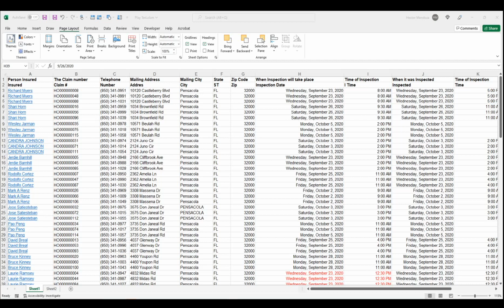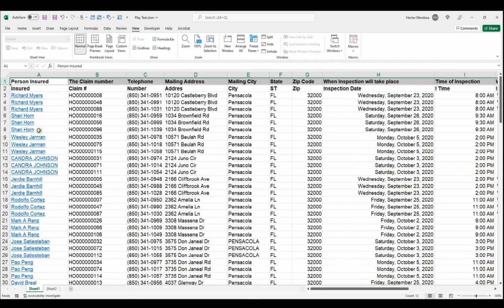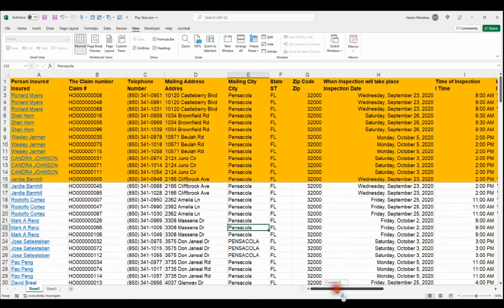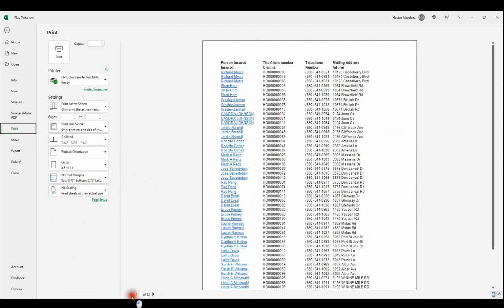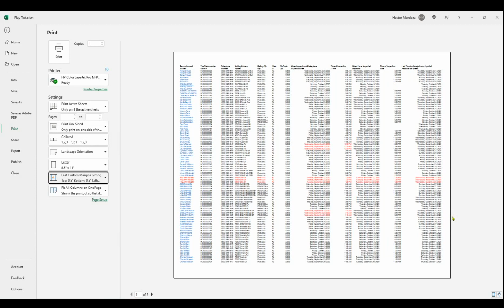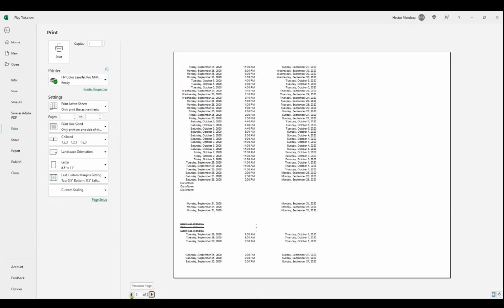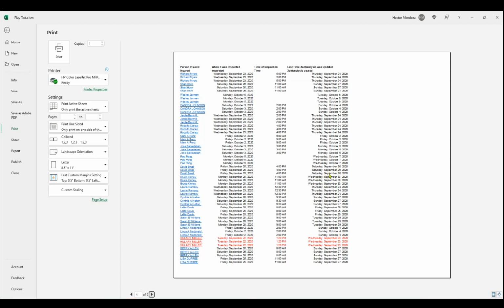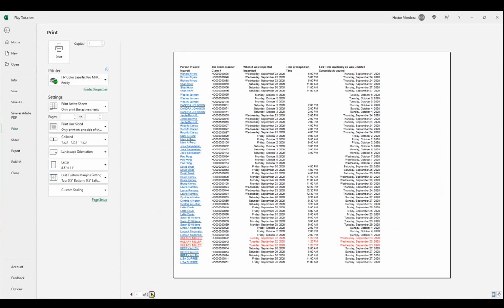How to freeze single rows, multiple rows, single columns, multiple columns, or both columns and rows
How to Print repeated columns and rows on your printed sheet, single rows, multiple rows, single columns, multiple columns, or both

How to freeze or print multiple rows and columns.

How to freeze rows and columns at the same time in excel

How to print a large excel file

Difference between Freeze Panes and Print rows and columns

Freeze Panes:  Keep rows and columns visible while the rest of the worksheet scrolls (based on current selection.

Unfreeze Panes: Unlock all rows and columns to scroll through the entire worksheet.

Freeze Top Row:  Keep the top row visible while scrolling through the rest of the worksheet.

Freeze First Column: Keep the first column visible while scrolling through the rest of the worksheet.

Set row 1 to print on every page. The Excel Print Titles feature allows you to avoid having to copy and paste column titles where-ever there is a page break. Instead set Print Titles so that your column headings are automatically printed at the top of each page in your Excel worksheet.

Page Setup/Rows to repeat at top and Columns to repeat at Left

HOW TO Set Row 1 to Print on Every Page in Excel

Page Layout/Print Titles

Print Setup/Orientation/Page Size/Custom Margins/Scaling

View/Freeze Panels